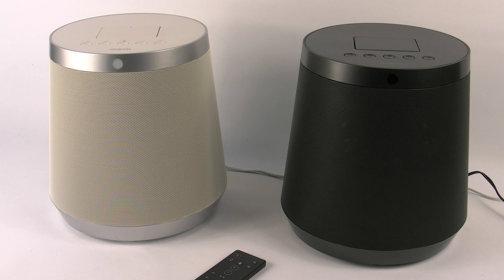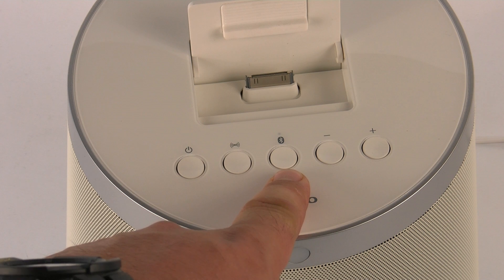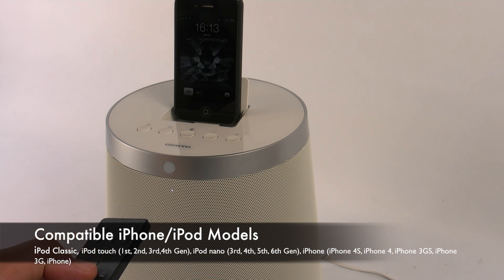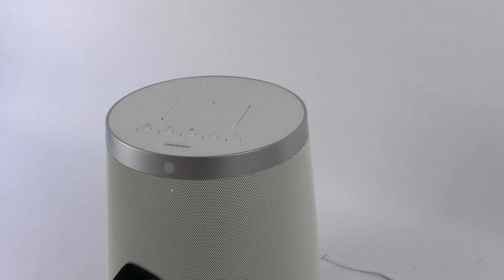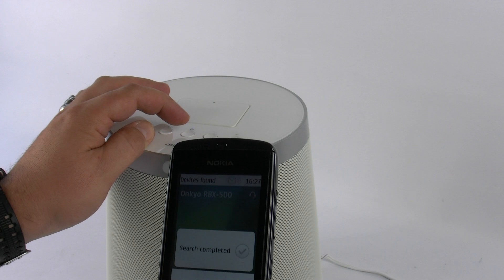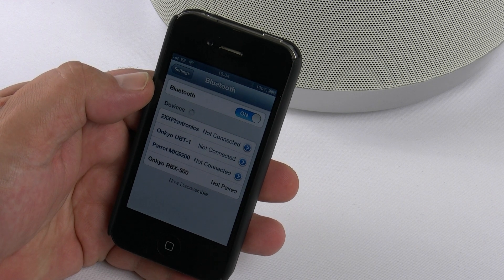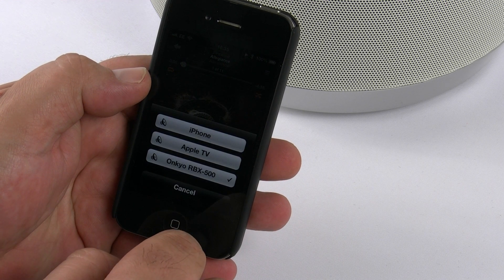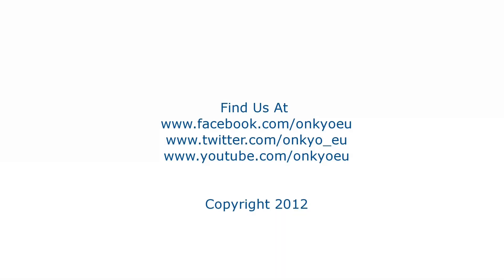ONKYO NEW 2012 RANGE RBX-500 iLunar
In this video I show you how connect and use Onkyo's new iPod/iPhone docking station with Bluetooth & USB.